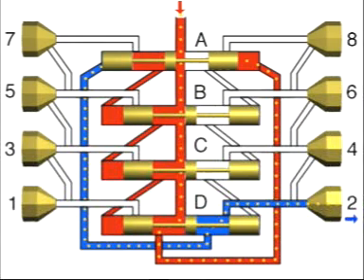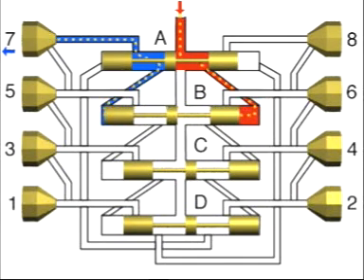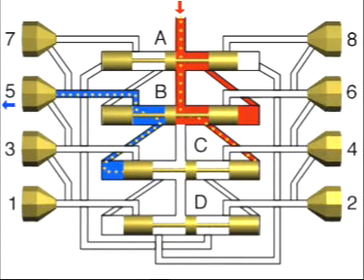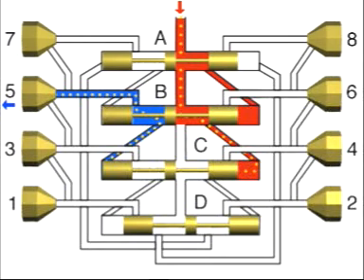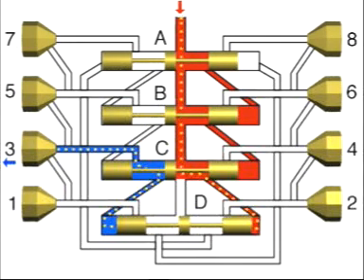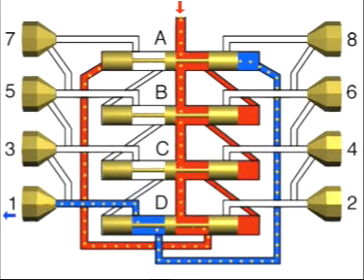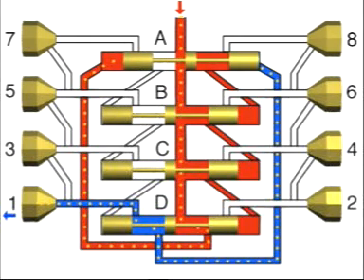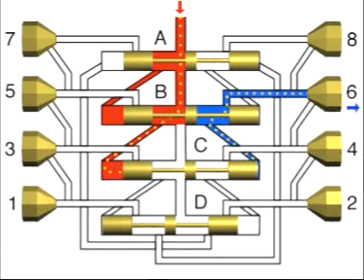Centralne smarowanie - Rozdzielacze progresywne SSV - zasada działania.mpg